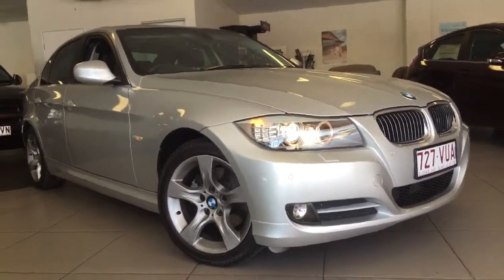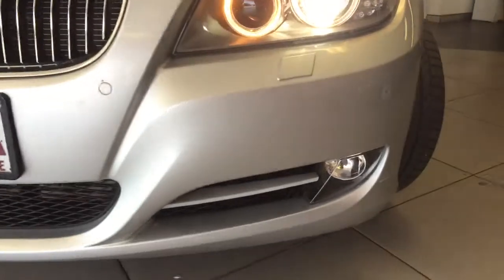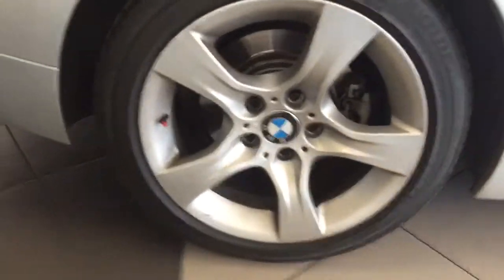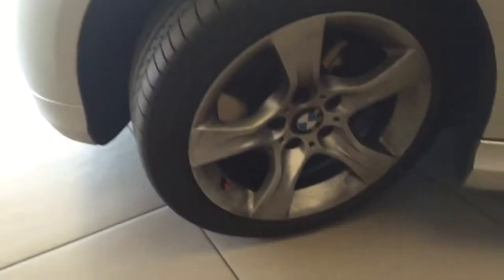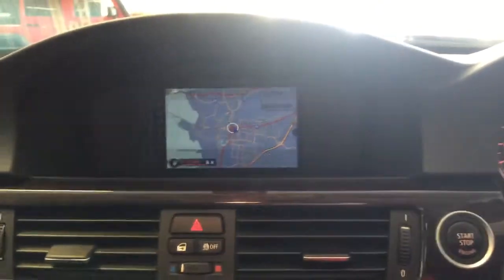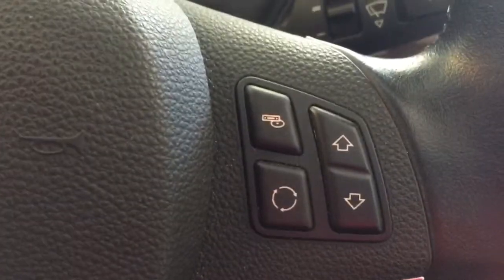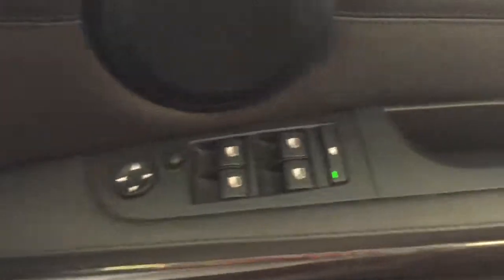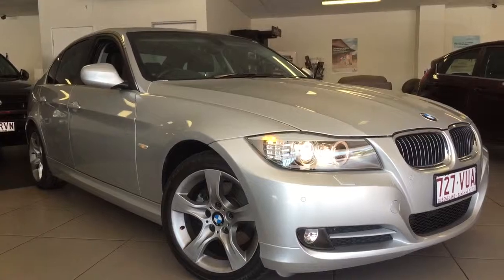2011 BMW 320d lifestyle for sale at Llewellyn Motors